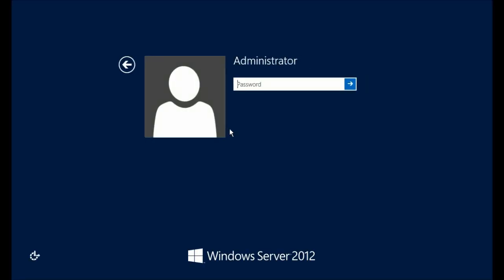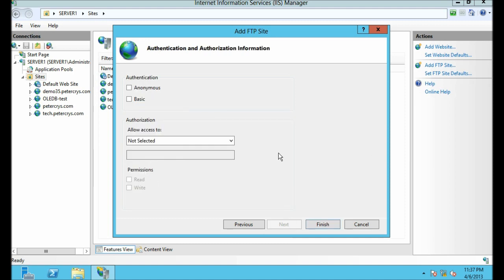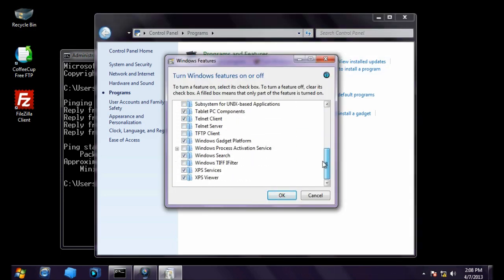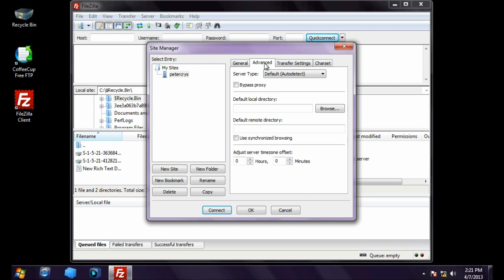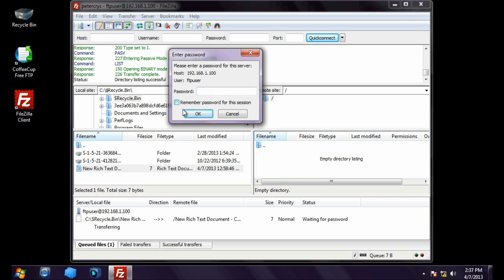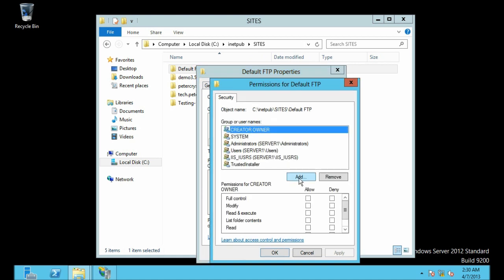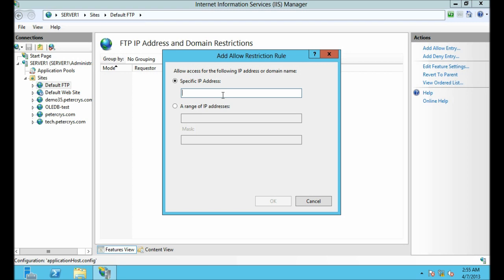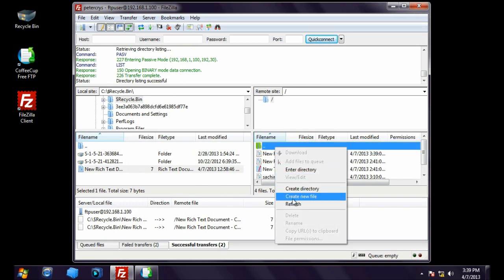How to install and configure FTP on IIS 8 in Windows Server 2012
In the Video Tutorial you will learn to install and configure FTP on IIS 8 in Windows Server 2012. After watch tutorial on IIS 8.0 FTP you will able to solve some of the common errors when your configuring ftp server also you will able to configure windows firewall for active and passive mode FTP  and FTP IP address and domain restrictions configuration for better security.

Also See:How to configure Ftp Virtual Host Name in IIS 8